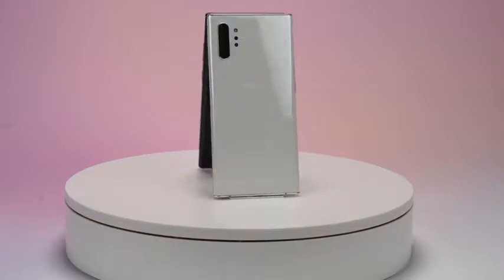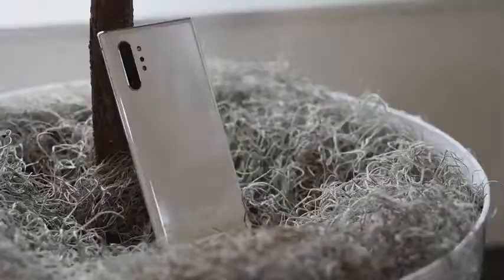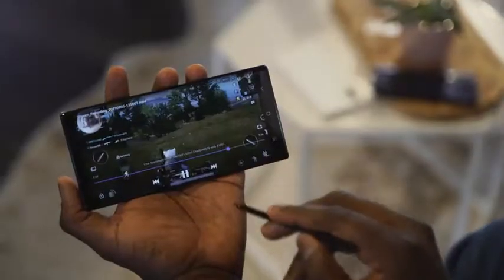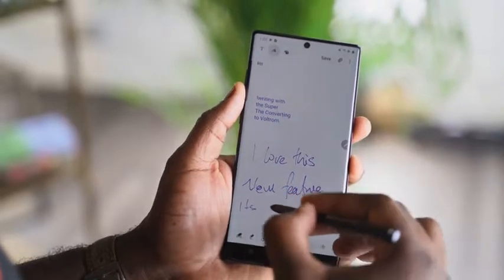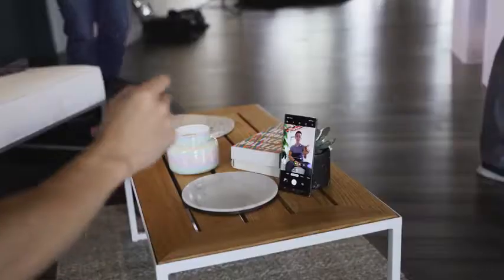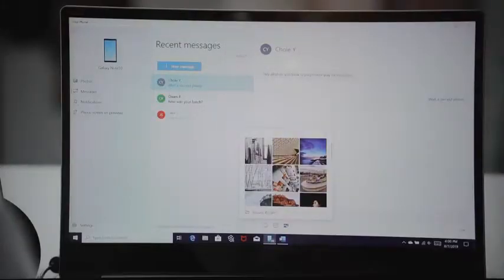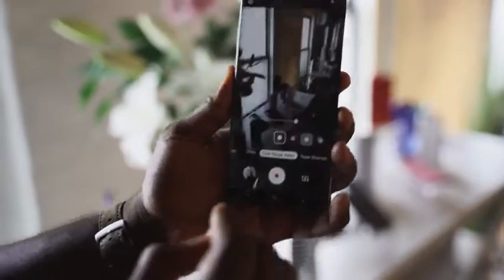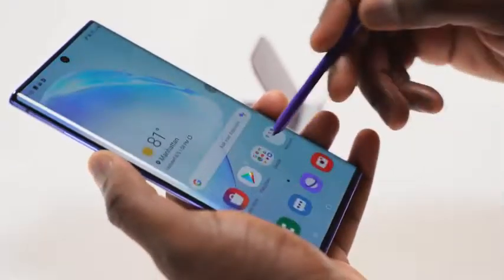Galaxy Note 10 Plus 10 Best Features!